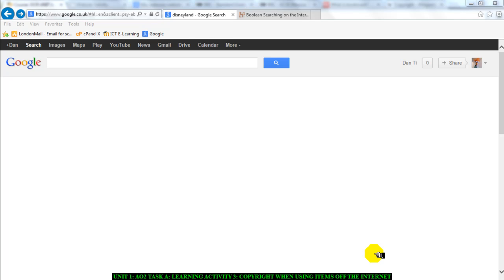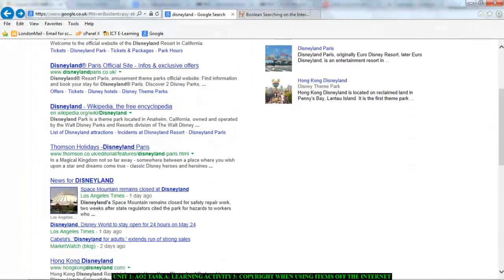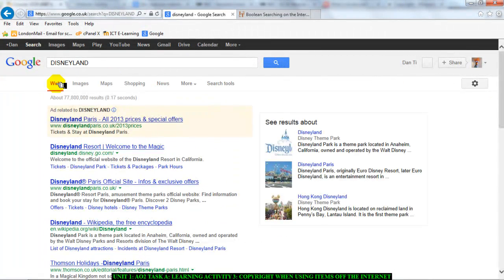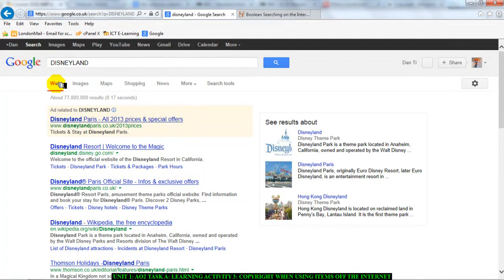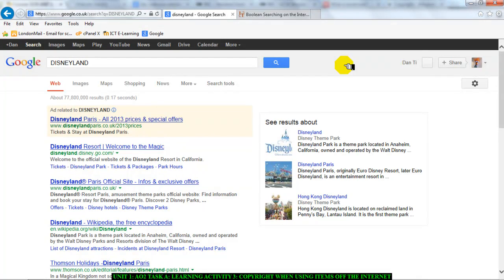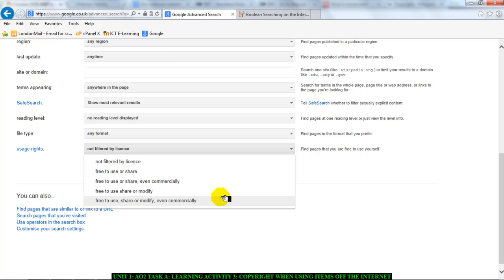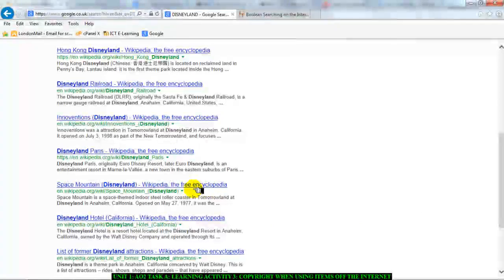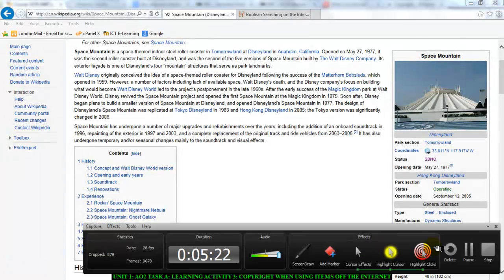LEARNING ACTIVITY 3 COPYRIGHT WHEN DOWNLOADING